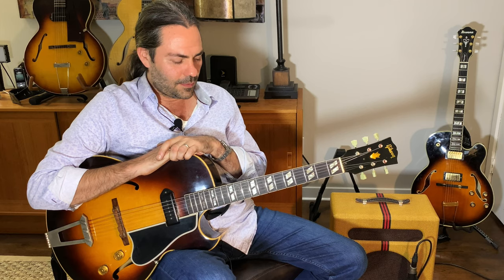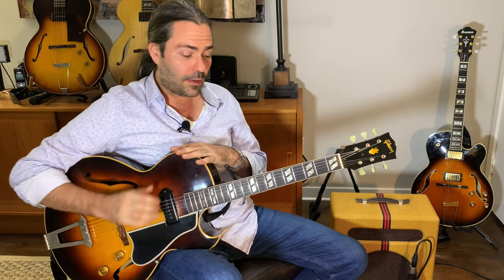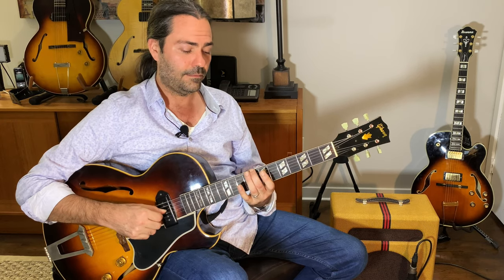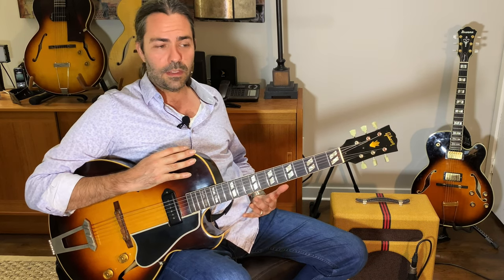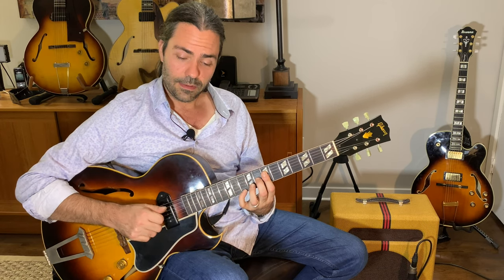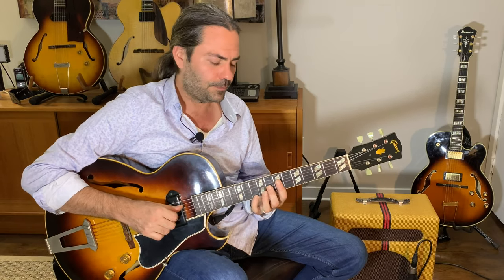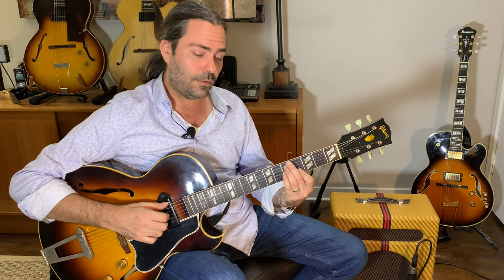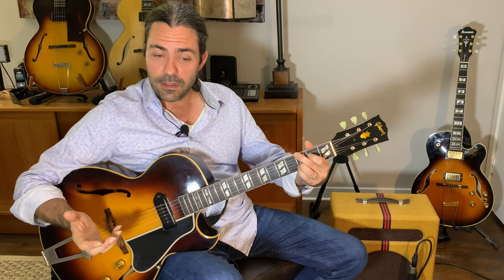Jazz Guitar Comping Lesson : Autumn Leaves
An in depth look at the first half of Autumn Leaves with chord voicings and rhythms for comping.